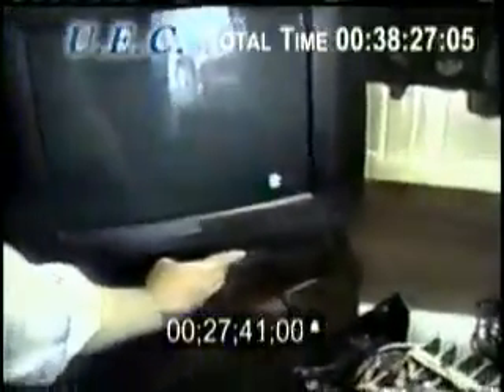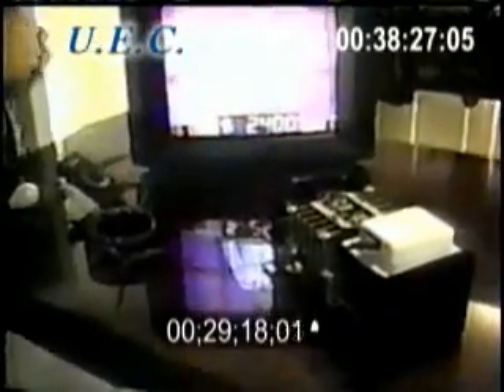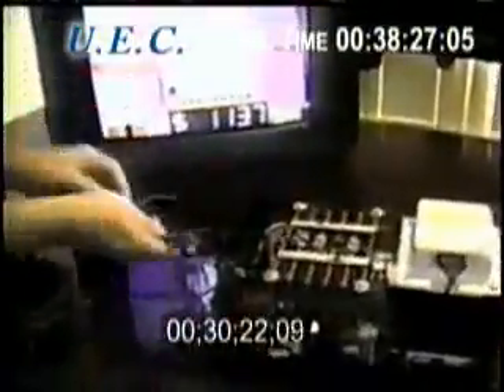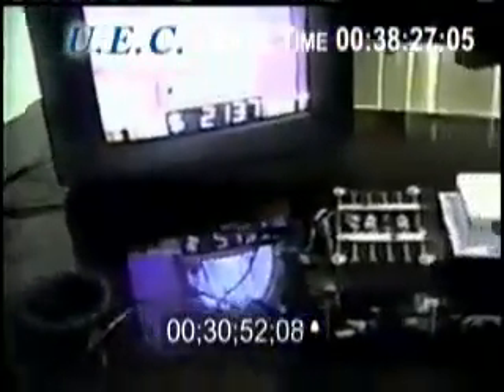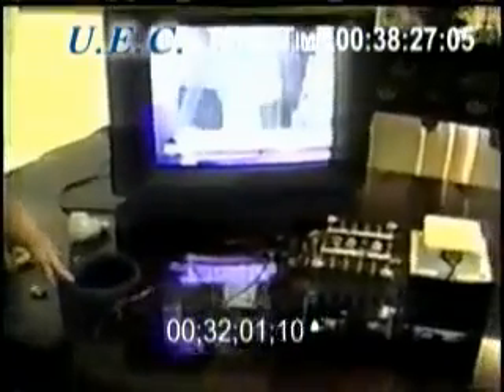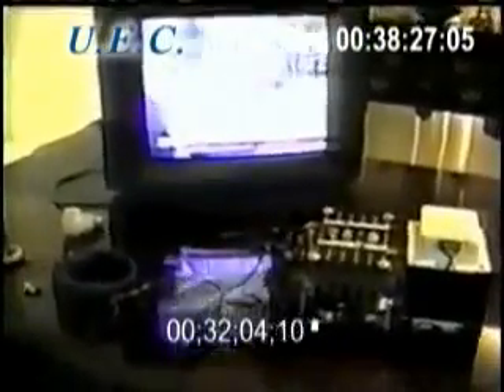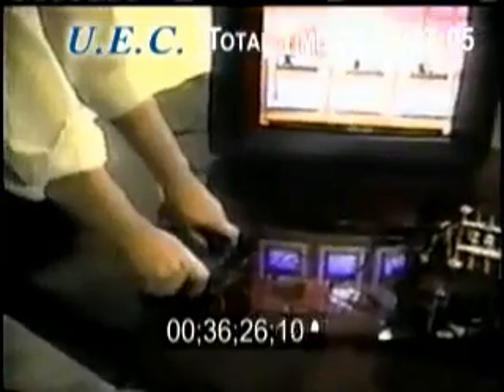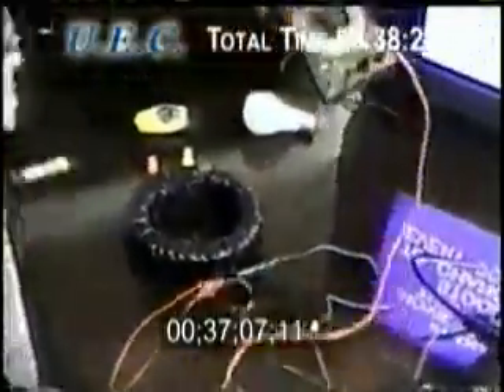Free energy TPU (Steve Marks) part2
Free energy  TPU  (Steve Marks)  part1
please spread this video